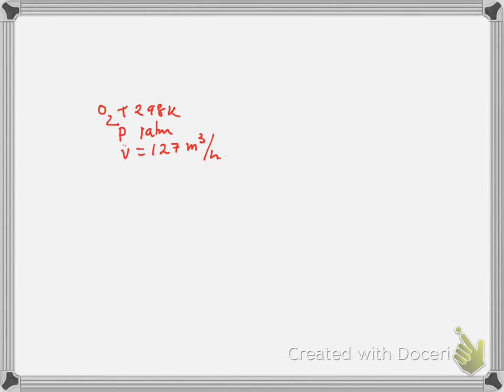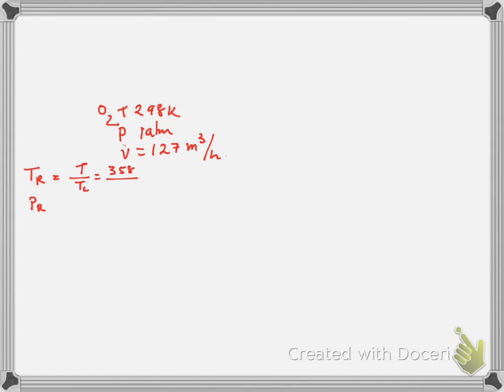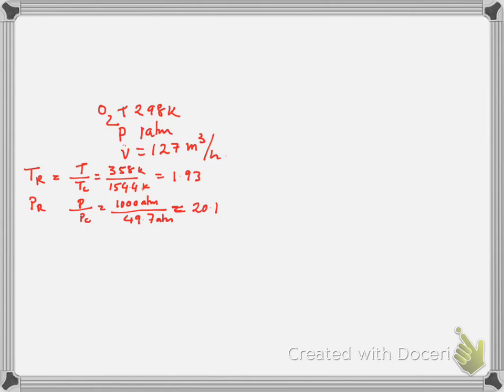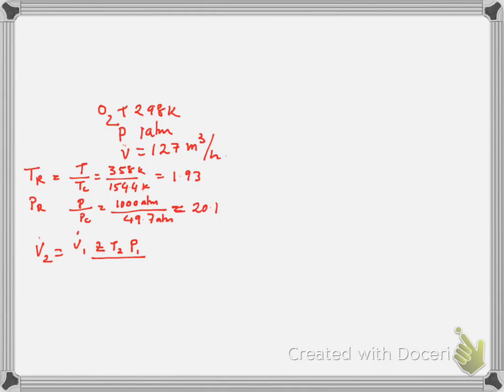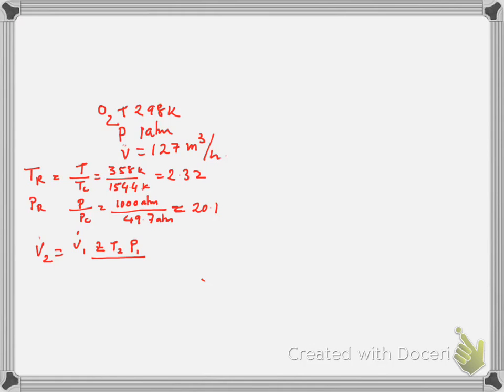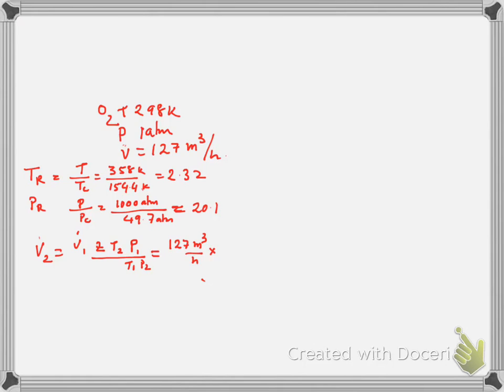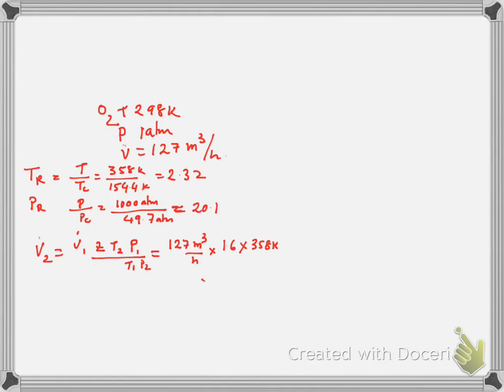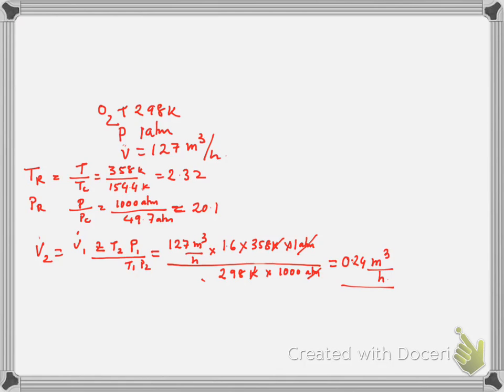Problem Solving Session Nov 5 2014